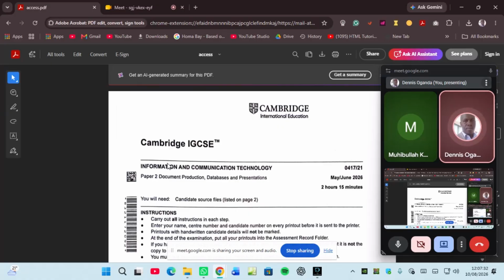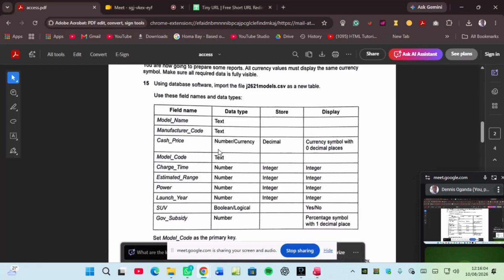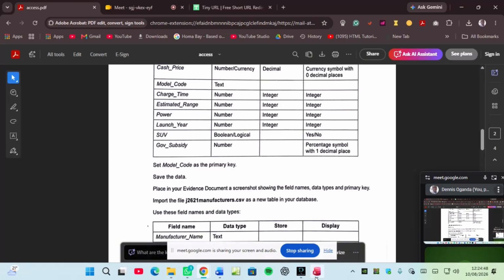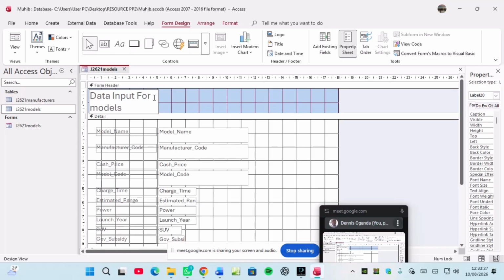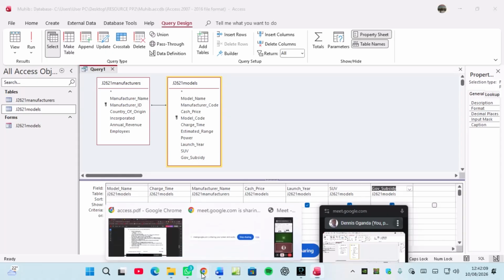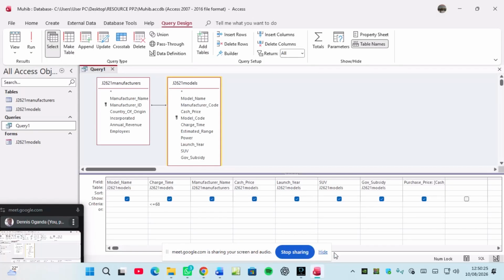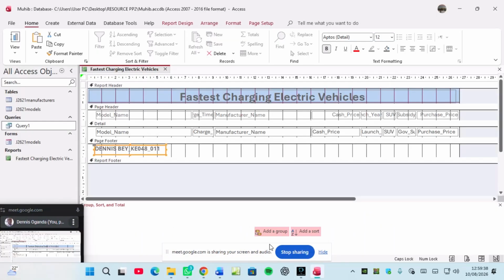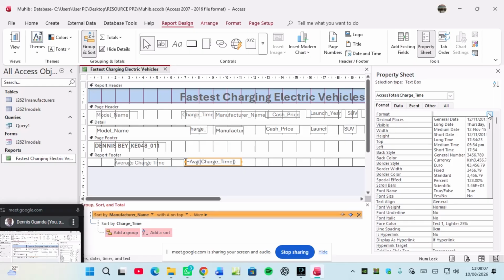IGCSE ICT 0417 – Paper 2 Database | Microsoft Access Complete Walkthrough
In this video, I take you through an IGCSE ICT 0417 Paper 2 – Database session that was recorded during a Google Meet class with my students.

We work through important Microsoft Access database skills and exam techniques to help students prepare confidently for their IGCSE ICT practical examination.

💻 Topics Covered:

✅ Importing data from a CSV file
✅ Creating and using database queries
✅ Designing and using forms
✅ Creating reports
✅ Creating labels
✅ Formatting and presenting database information
✅ Exam tips and techniques
✅ Common mistakes to avoid in Paper 2

🎯 Examination: Cambridge IGCSE ICT 0417
📄 Paper: Paper 2 – Document Production, Databases and Presentations
🗄️ Focus: Database – Microsoft Access
🎥 Session: Recorded Google Meet lesson

This video is especially useful for IGCSE ICT students preparing for their practical examination and teachers looking for additional revision material.

📤 SHARE it with other ICT students